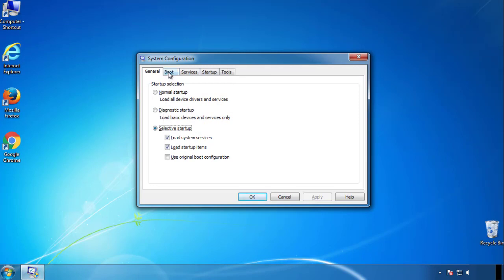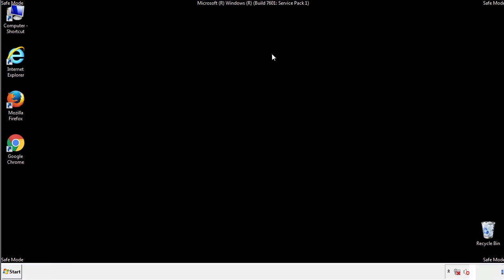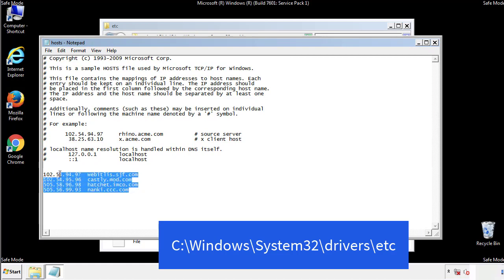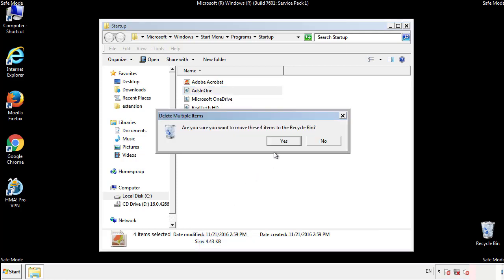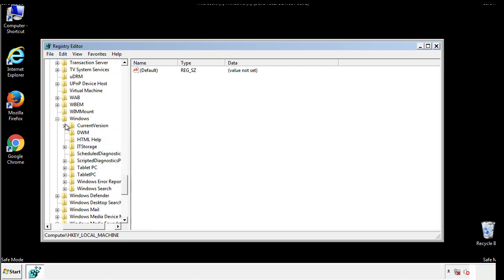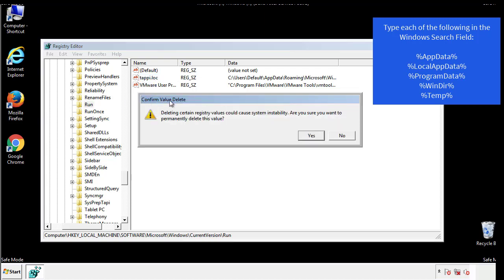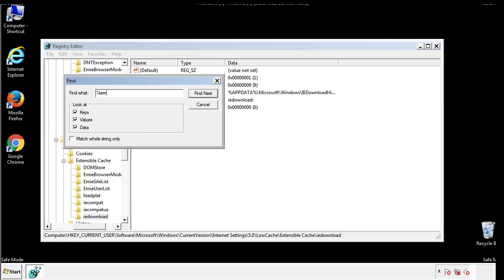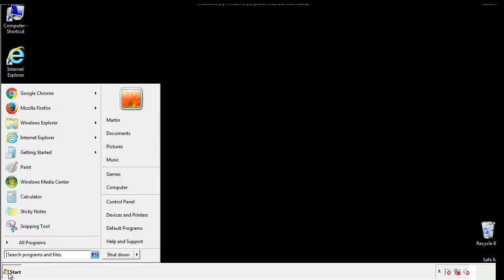Rryy File Virus Ransomware [.Rryy] Removal and Decrypt .Rryy Files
.Rryy File Virus Ransomware Removal (+.Rryy File Recovery)

How to remove Rryy ransomware (Virus Removal Guide)
.Rryy Files Virus (STOP) – How to Remove + Restore Files
Remove Rryy Ransomware and Decrypt .Rryy Files
Remove .Rryy Virus (File Recovery+ Ransomware Removal)
.Rryy File virus - Remove It and Recover Files
How to remove Rryy Ransomware - virus removal steps
.Rryy Files (STOP Ransomware) – Remove + Restore Data
.Rryy file virus ransomware (Restore, Decrypt .Rryy extension files)
.Rryy file virus Removal Guide – Help To Decrypt Your Files
Guide – How Do I Decrypt .Rryy File Extension Virus
.Rryy file virus Removal Guide +File Recovery
How to Remove .Rryy Ransomware and Restore .Rryy Files
Get Rid of .Rryy file virus (Remove Ransomware + Recover Data)
Remove .Rryy file virus And Recover Encrypted Files
Remove Rryy ransomware and retrieve the encrypted files
How To Uninstall .Rryy file virus From PC
How to Get Rid of .Rryy file Virus Effectively?
How To Delete .Rryy file virus From PC
Uninstall .Rryy ransomware from Windows 10
Remove .Rryy ransomware virus (+File Recovery)

Howtoremoveguide